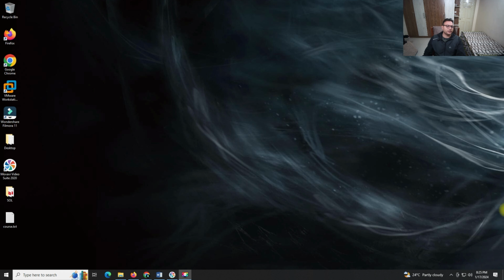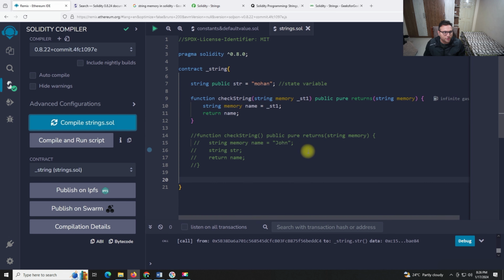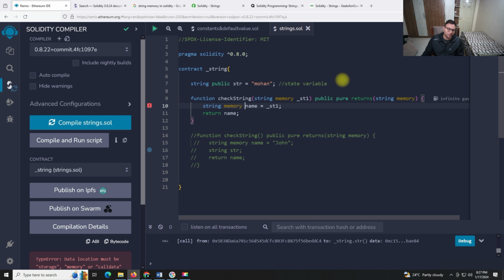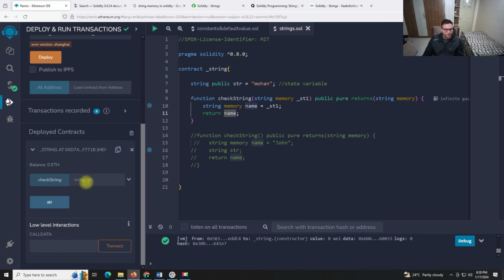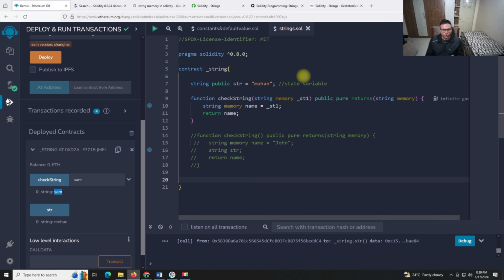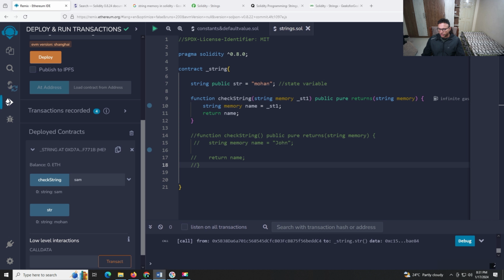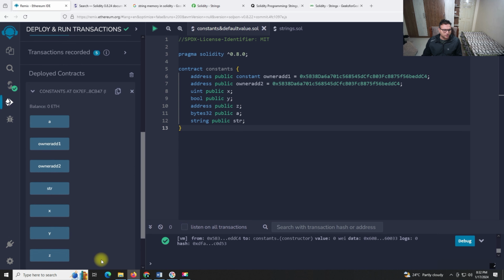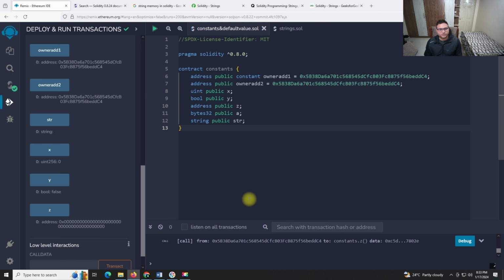Solidity Programming Language - String, Default Value & Constant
This is a video on the solidity programming which cover concept of string, default value and constants.